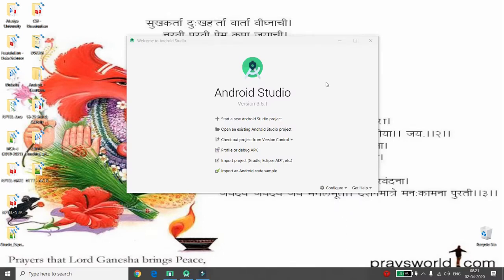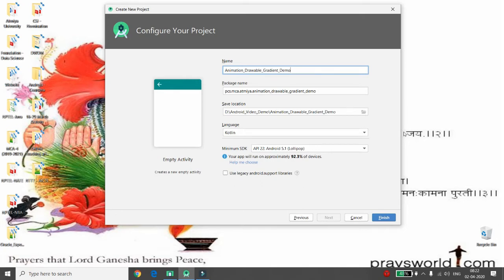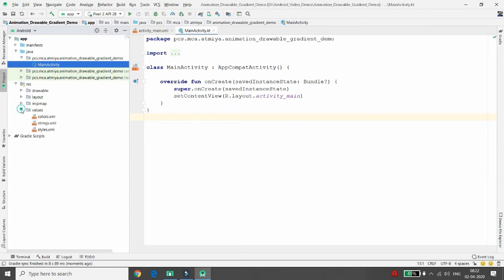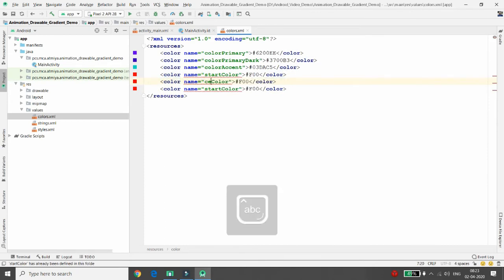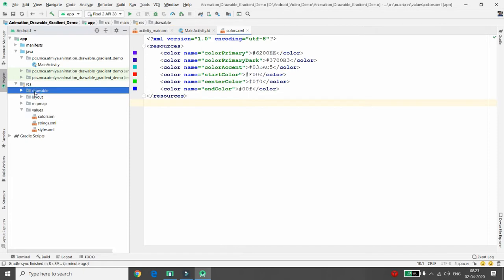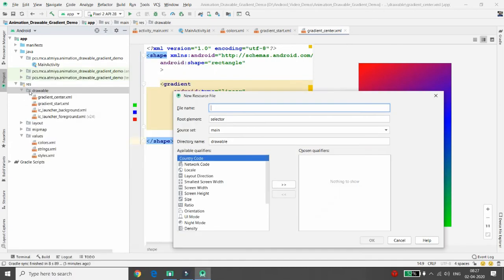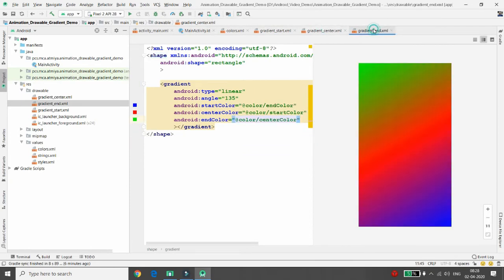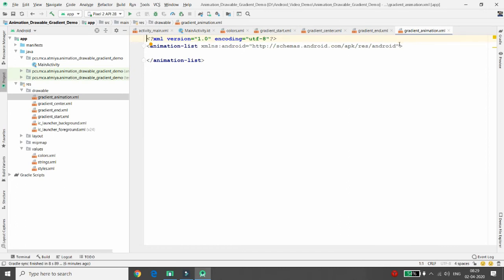Animation, Drawable and Gradient - Android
This video demonstrates step by step implementation of gradient, drawable and animation all together. Application shown in video demonstrates that how to use multiple linear gradient files into animation list of drawable and applying all this things into main activity screen.

Happy Learning...!